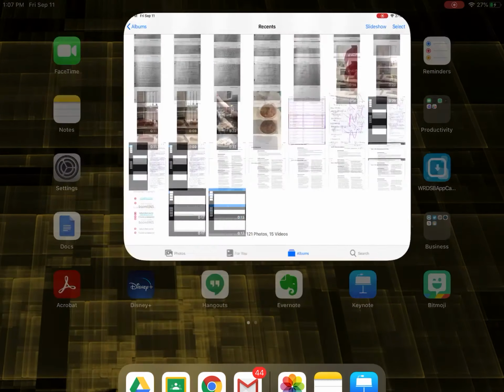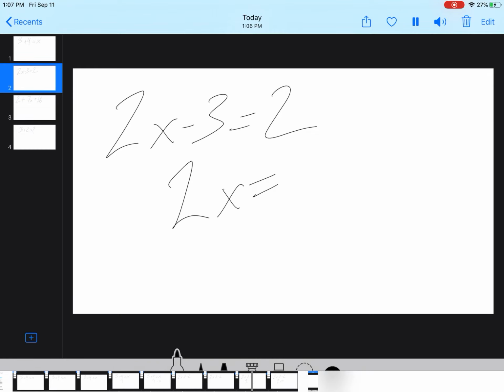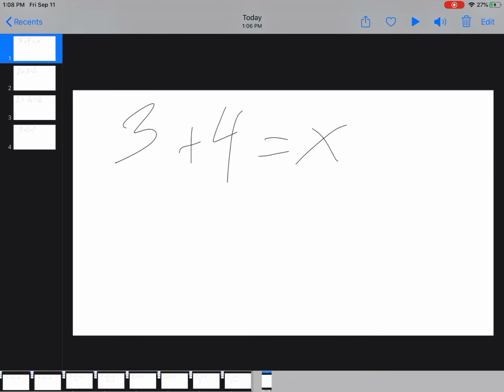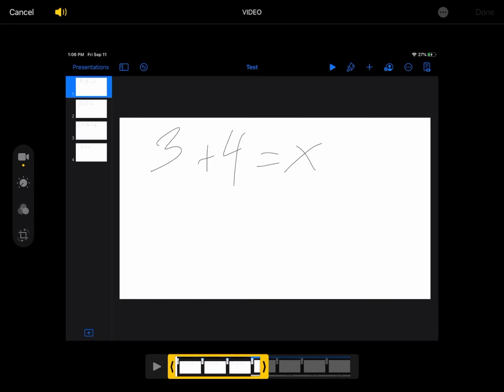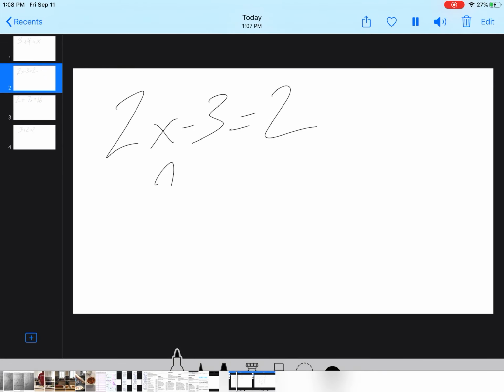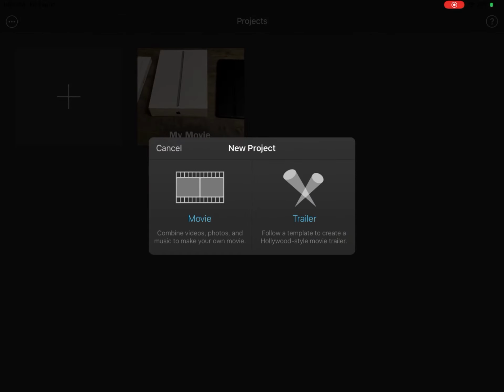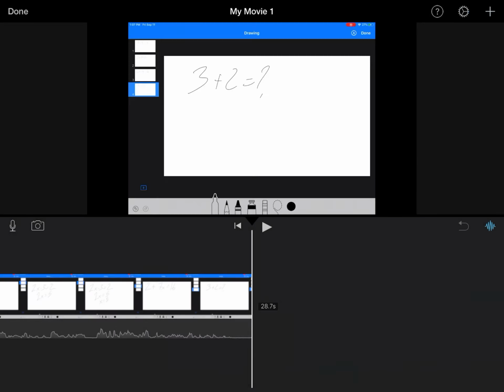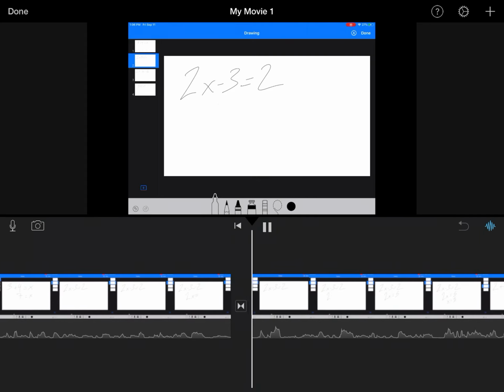Splicing videos with the iPads using iMovie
Using iMovie to splice videos together.